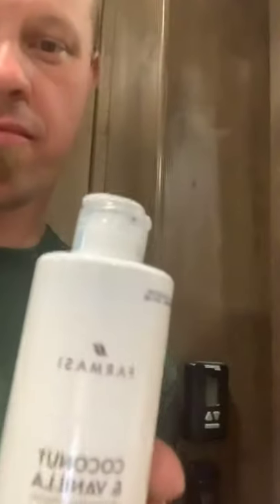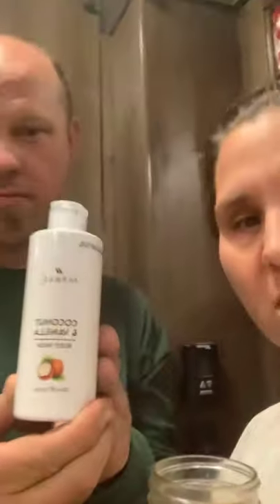Coffee, coconut and vanilla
Amazing new products! Come experience them with us.